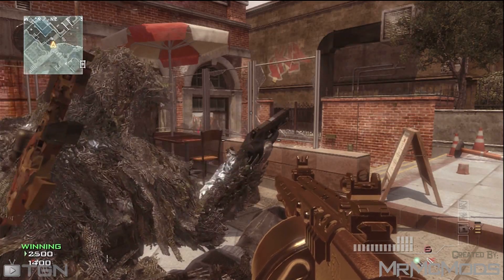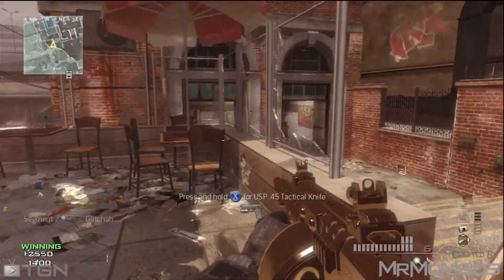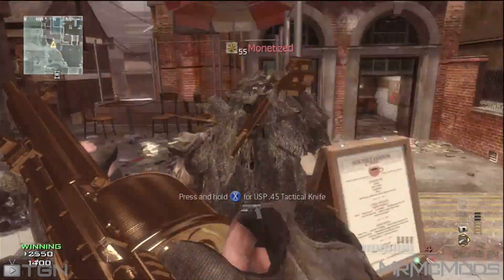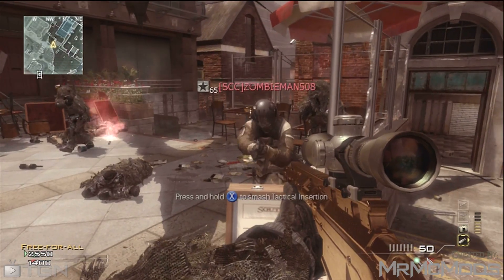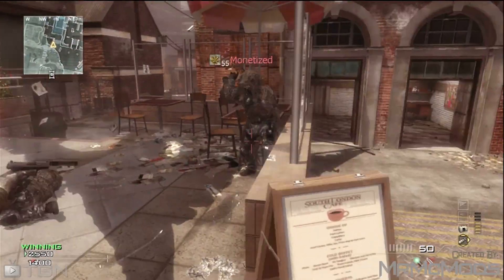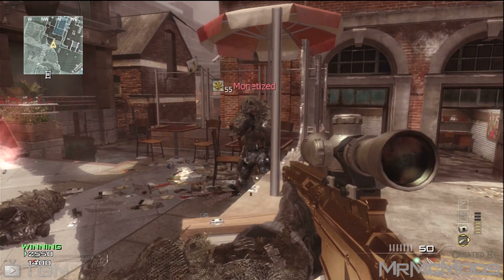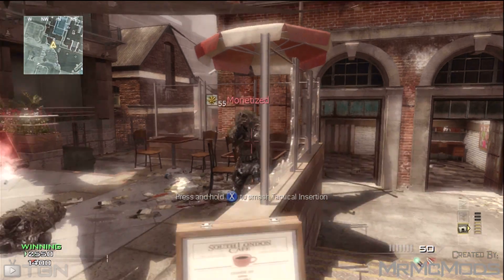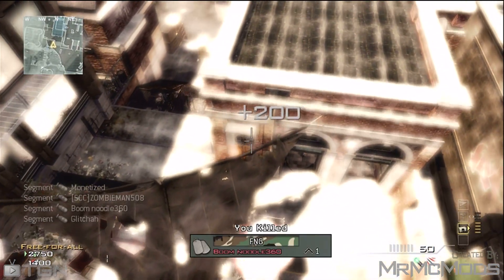Modern Warfare 3 Glitches Out of Map on Underground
♥♥OPEN ME♥♥

40 likes?

MrMcMods does not encourage glitching or moding while playing online in ranked games and 90% of our glitches and mods are not possible online.